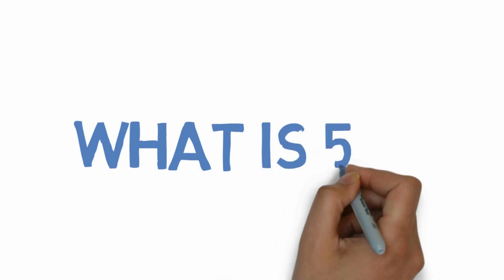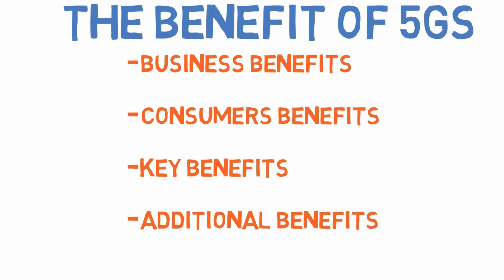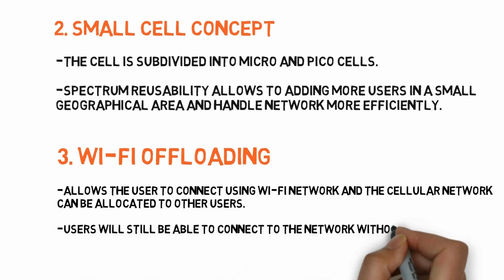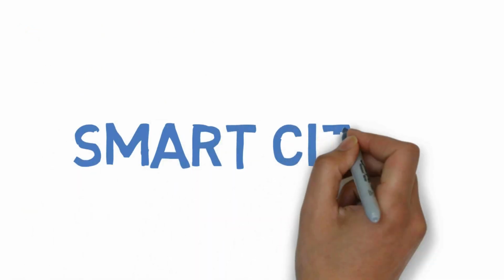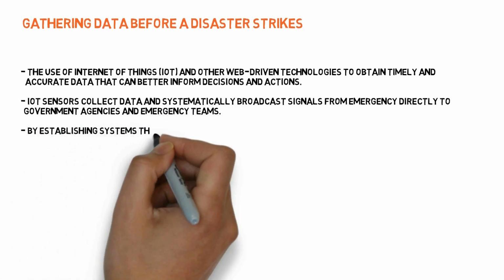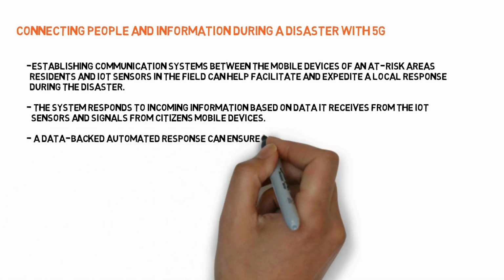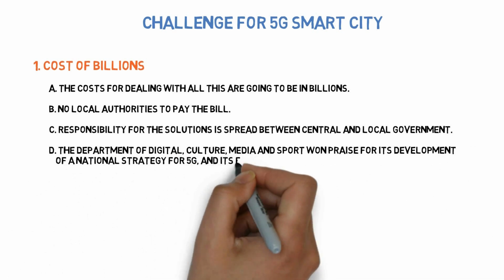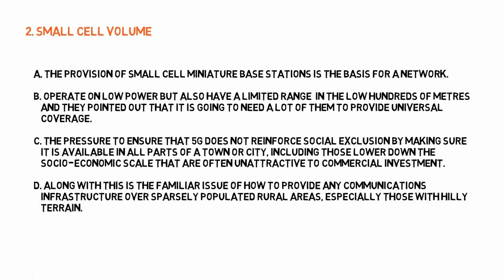How 5g can help during disasters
The video is focus  on the topic of “5G as  enabling technology  for  building  cities  resistant  to natural disaster”.